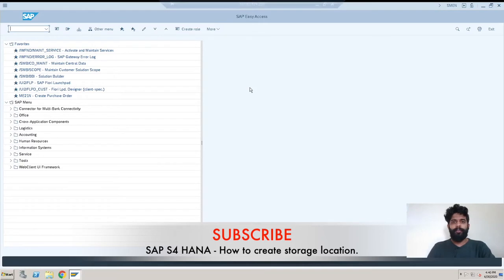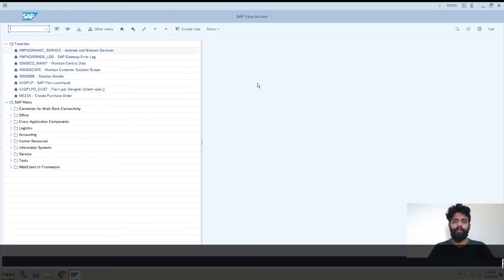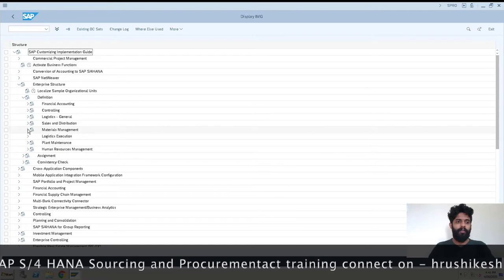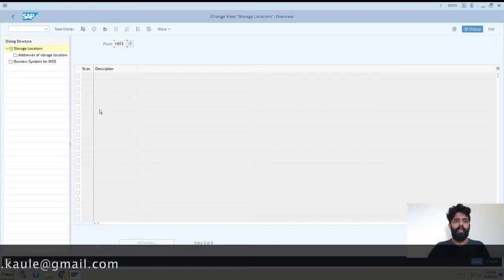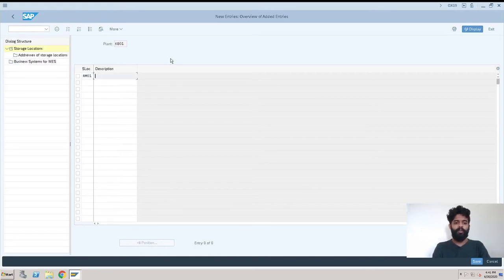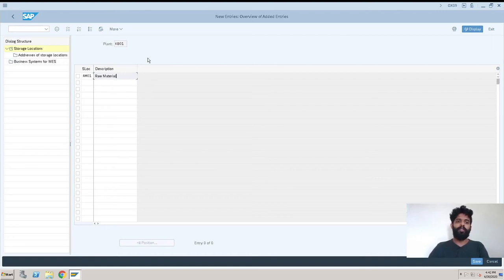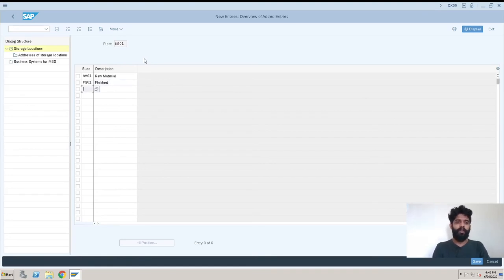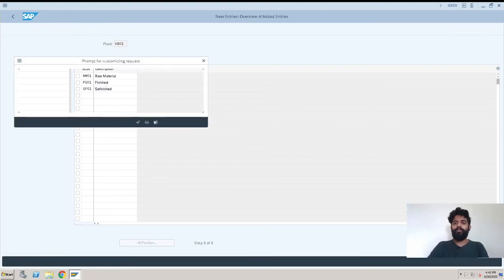SAP S4 HANA - How to create storage location in SAP S4 - SAPQuora.com